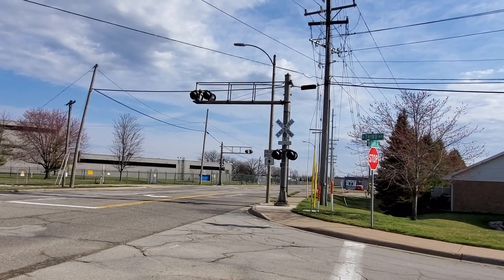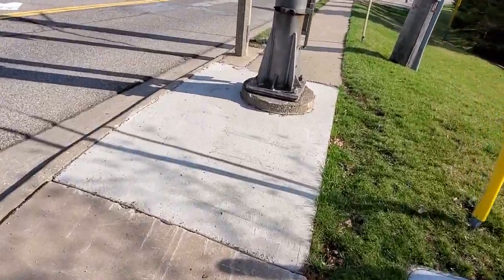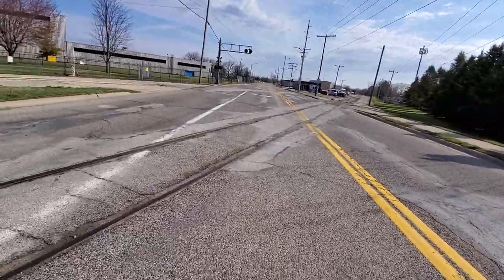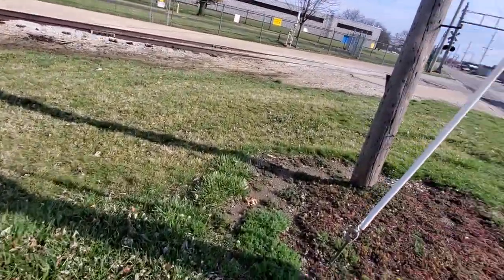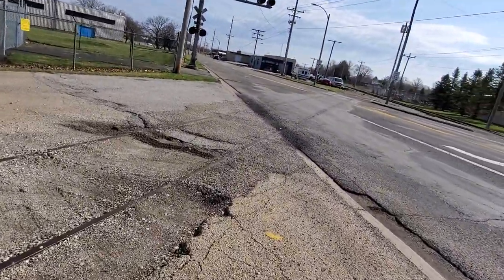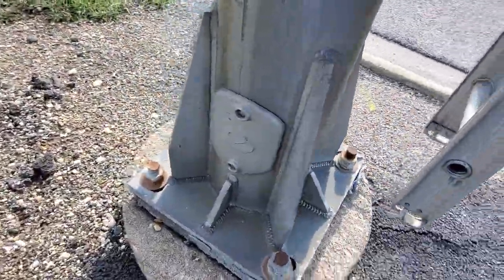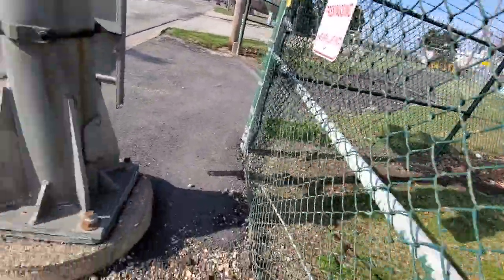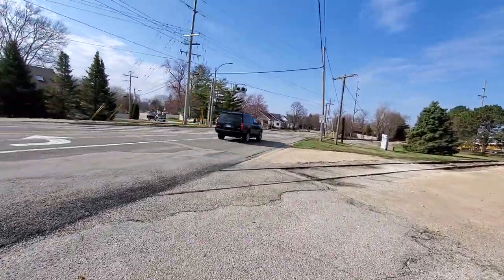Main Street Crossing #1 Tour, Morton, IL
This crossing is located on the TPW Morton Industrial Spur.